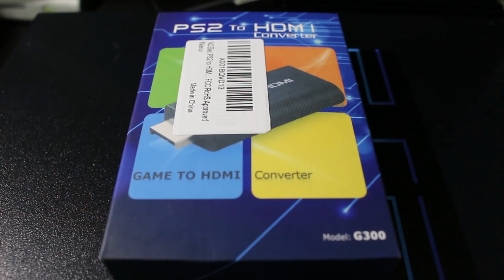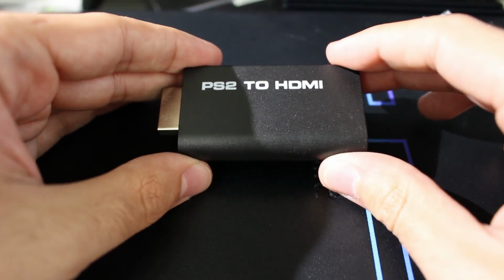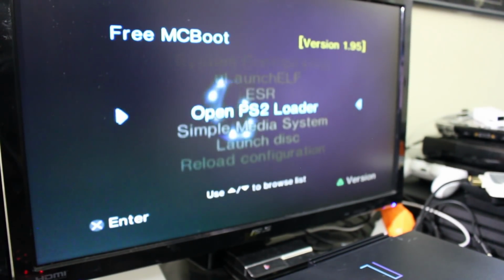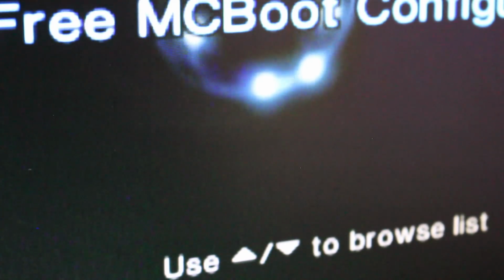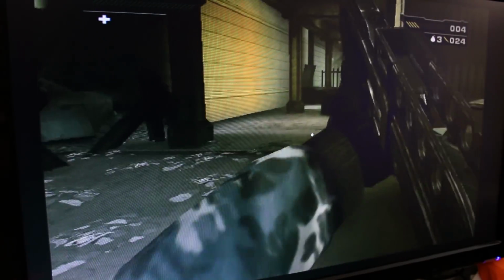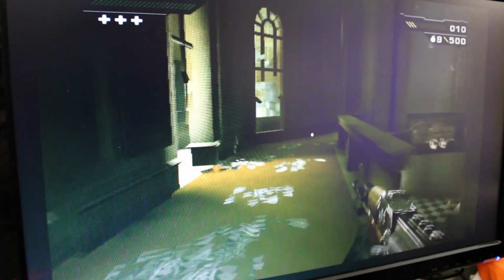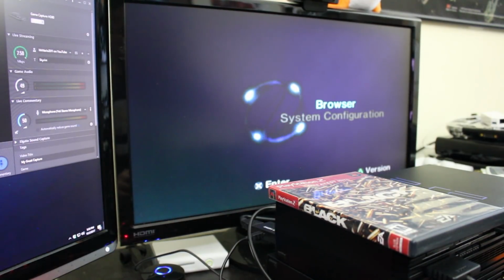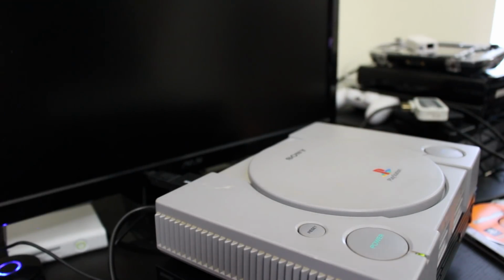PS2 to HDMI Adapter - Unboxing & First Impressions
I finally got one! After being asked for my opinion on this device several times, I finally decided to use one. This PS2 to HDMI adapter has been around for several years and has been produced by many different companies. It does not upscale or magically pull any HD resolutions out of your PS2, what it does is utilize the Component output the PS2 has to offer and lets you easily hook up an HDMI cable to your console as opposed to a Component cable. This video might help clear up some misconceptions people have had about the product, but also might get some people interested enough to purchase one! Is it worth the money? In the end that's all up to you but if you're wanting my own opinion, feel free to keep watching!

Song Information
Artist: pyama
Song: lost in the mail